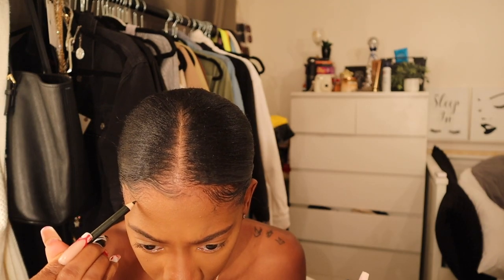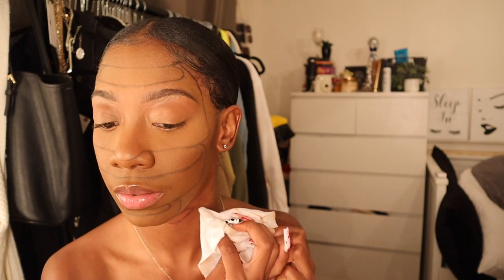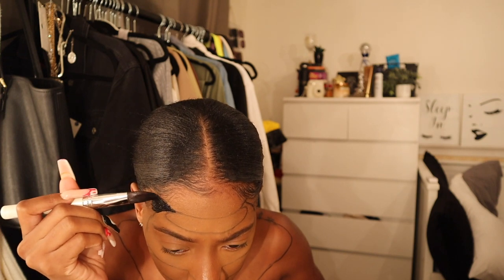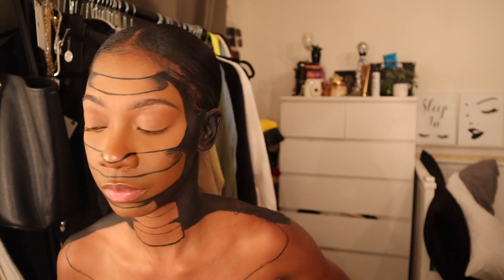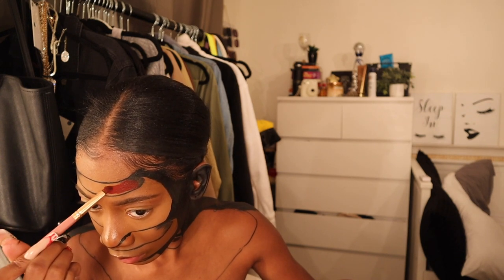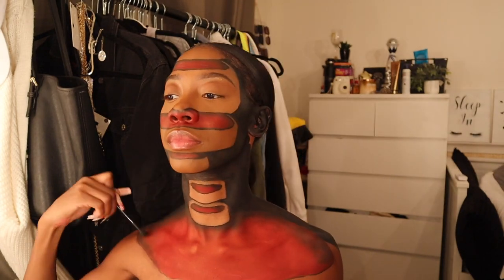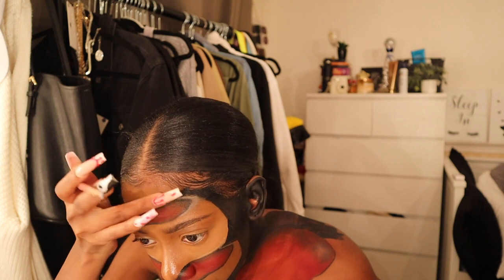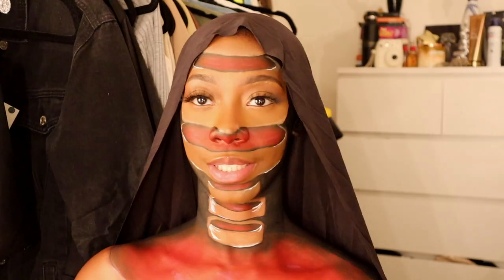TRIPPY SLICED UP ILLUSION HALLOWEEN MAKEUP | Naomi Amber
this is def a TRY-torial but hope you enjoyed the process of doing this trippy halloween makeup! So excited for more crazy looks next year. I feel more creative every-time i successfully complete one of these looks!

Age: 22
Camera: Canon M50, My iPhone
Edit: Final Cut Pro X